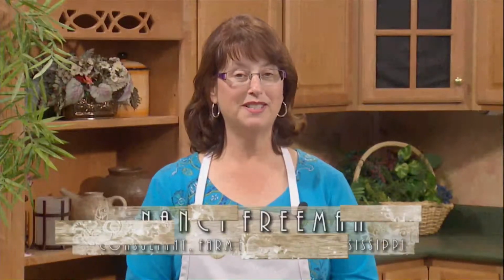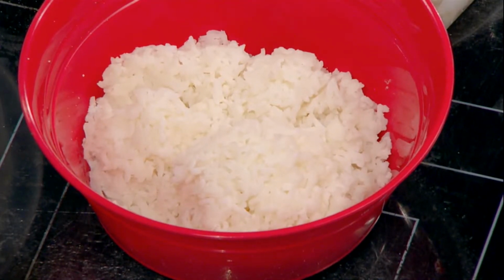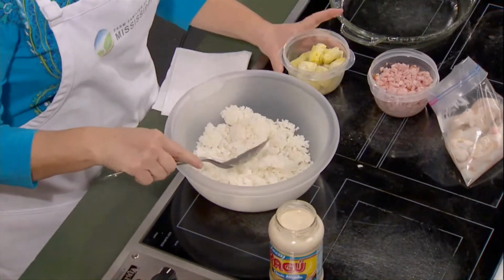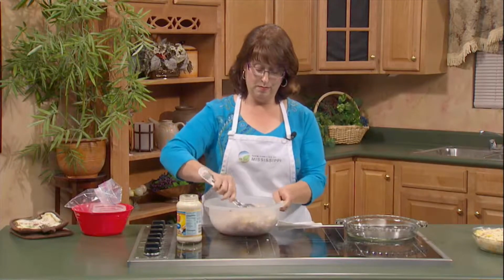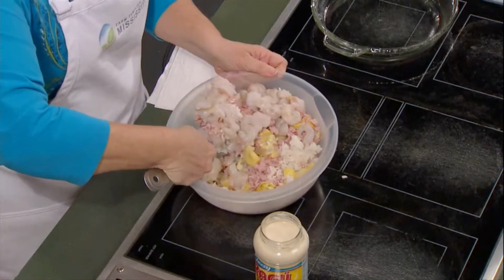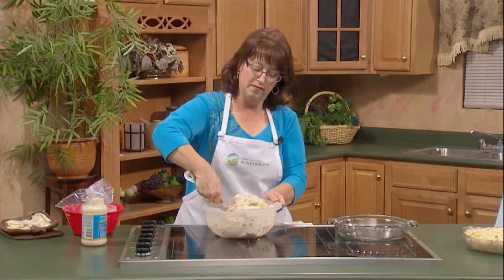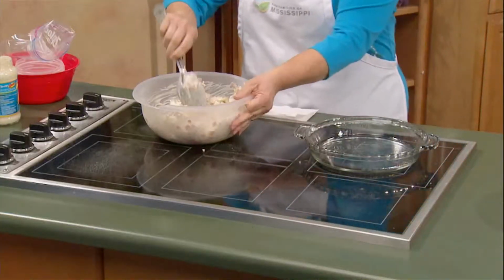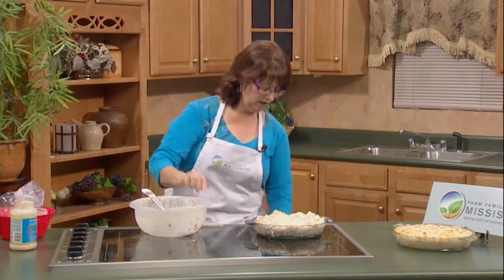Mississippi on the Menu=Rice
Nancy Freeman shows us how to make a simple and delicious meal featuring Mississippi grown rice and Mississippi Gulf shrimp.